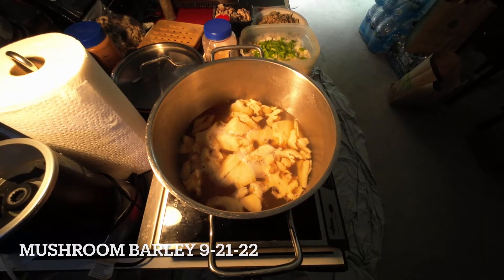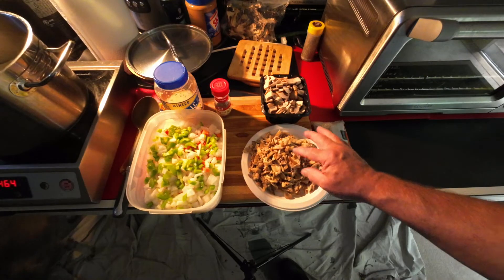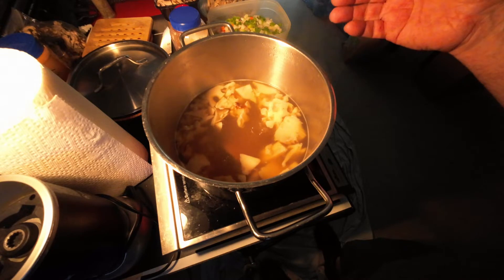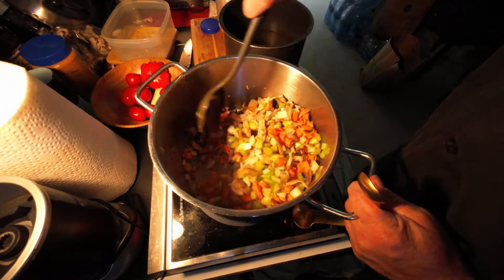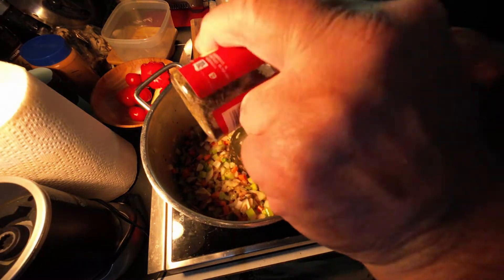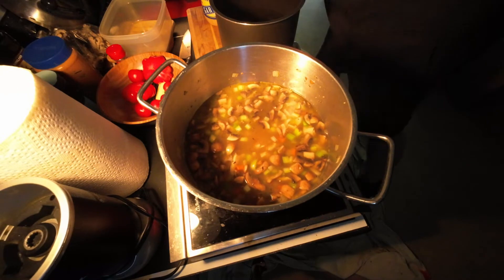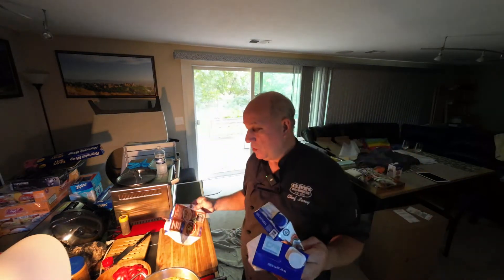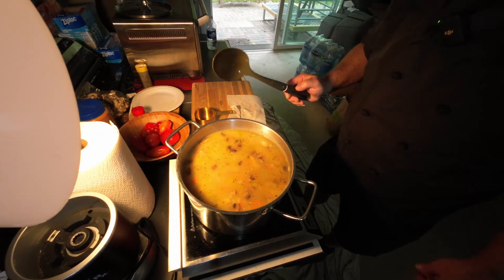MUSHROOM BARLEY 9 25 22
SOUP, MUSHROOM BARLEY